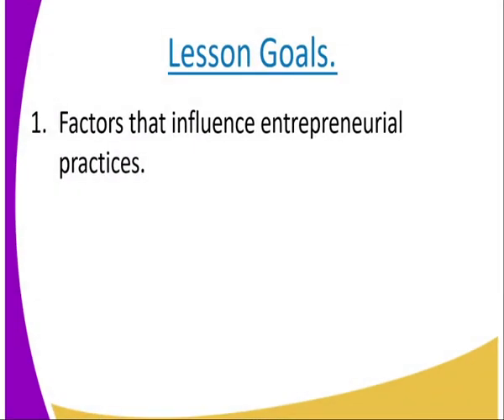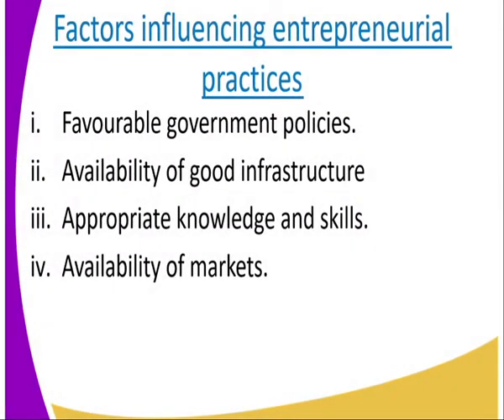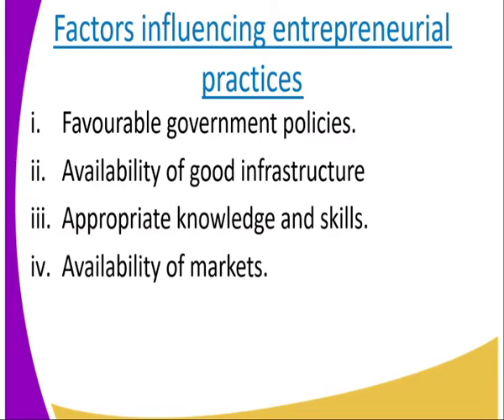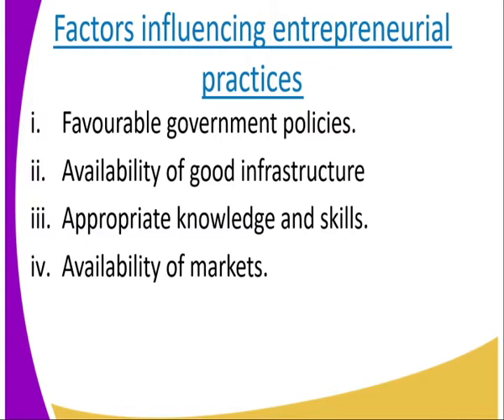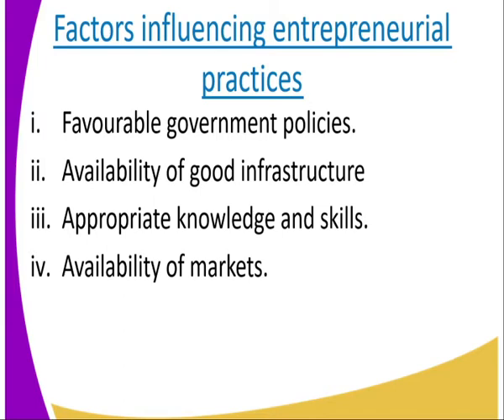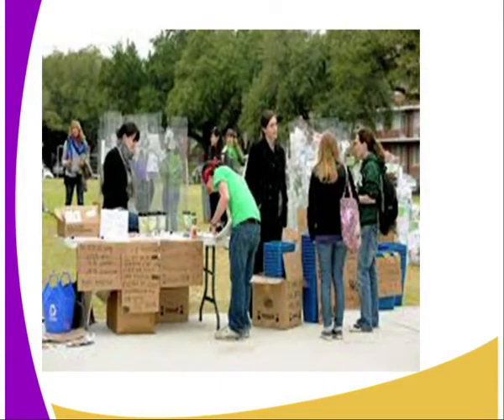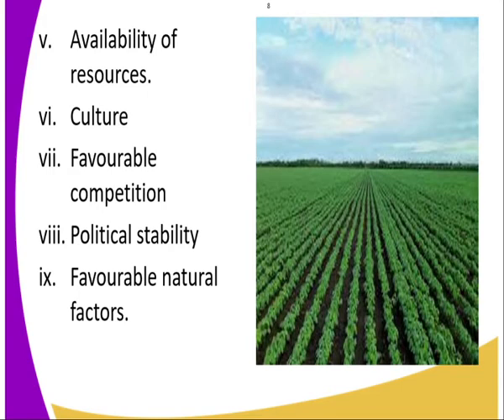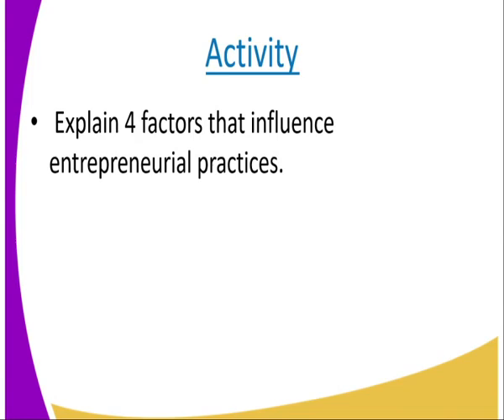Business form 1, Entreprenurship cont lesson 22